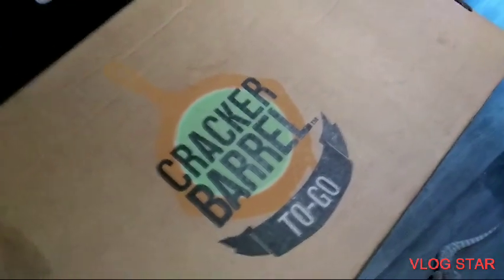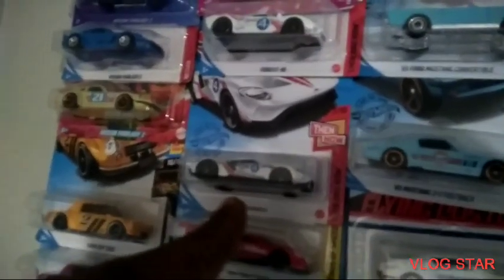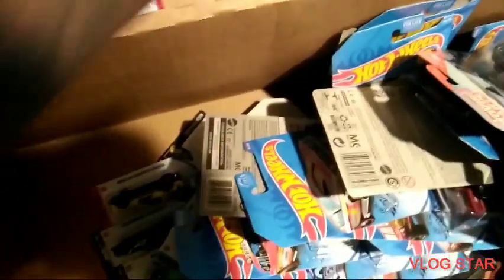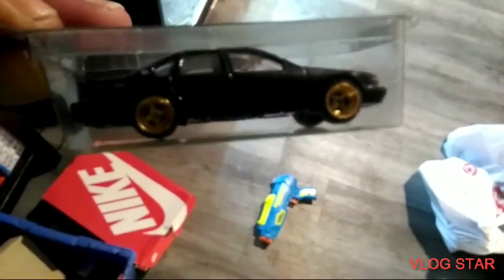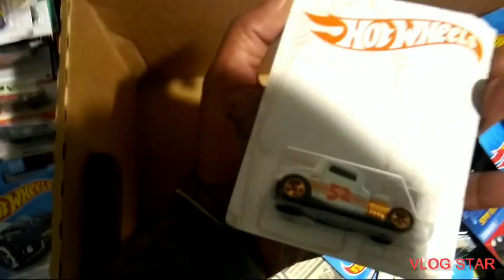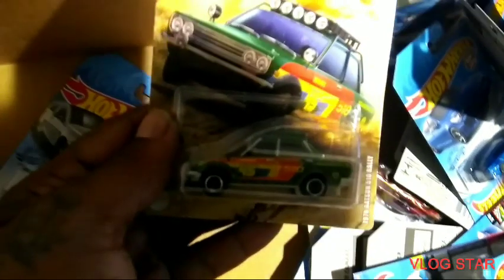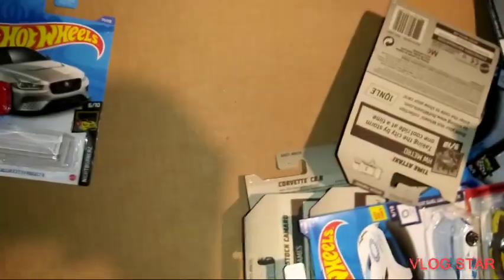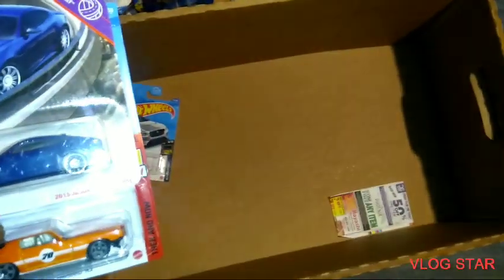mustang hunter hooked me up/target pickups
I dropped something off and ended up with a box lol, also my target pickup today,